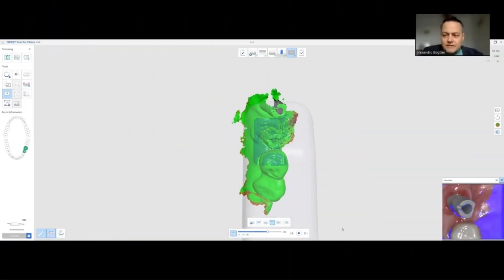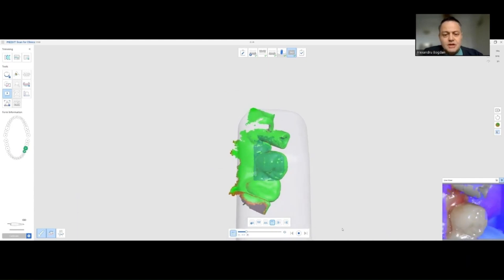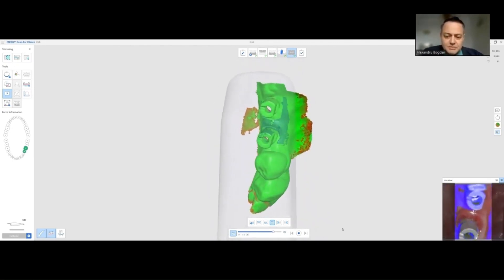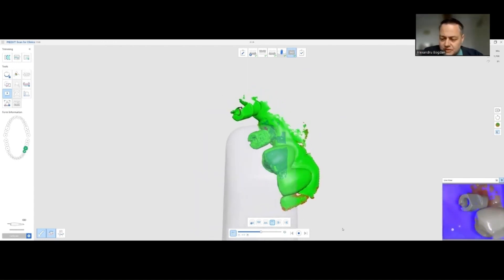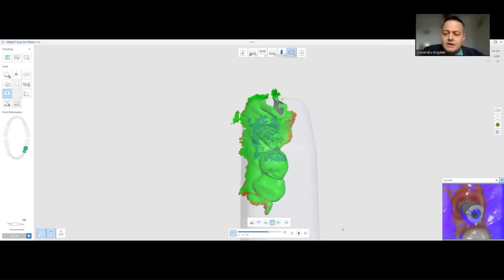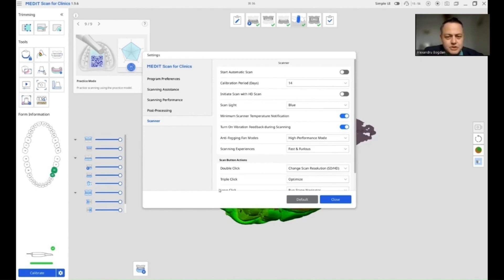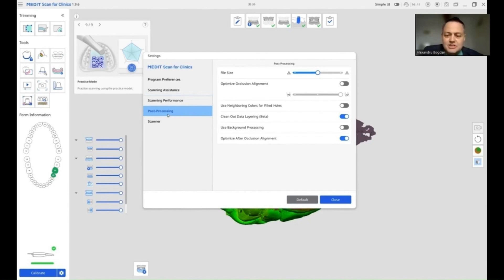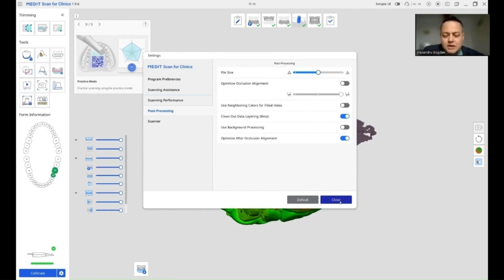Mastering Intraoral Scanners - Part.2 A Step-By-Step Guide to Scanning Implant Cases (Scanbody)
Part2. Perfect your scanning technique with our in-depth guide! 🎯 We'll cover everything from pre-op planning to capturing just the right data for a successful scan.

What You'll Learn:
• Key Scan Stages: Understand the essential steps for a thorough scan.
• Settings Mastery: Control color filters and optimize scan settings.
• Expert Tips: Get hands-on advice on angulation, fusion scans, and more.

Don't miss out on these valuable tips and techniques. 🌟